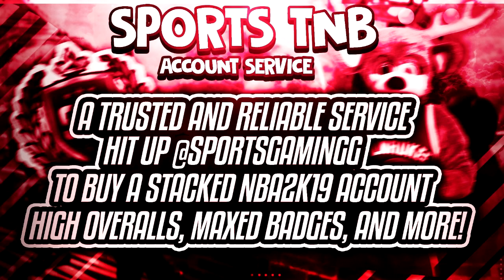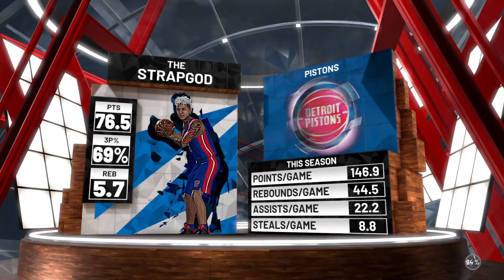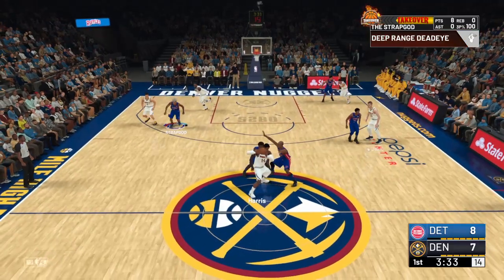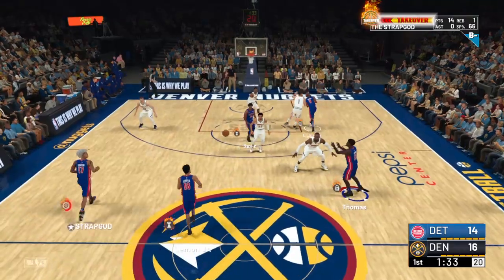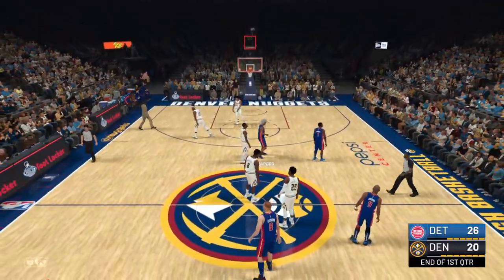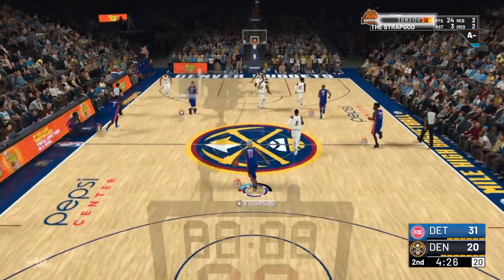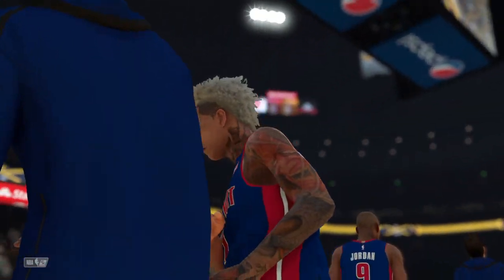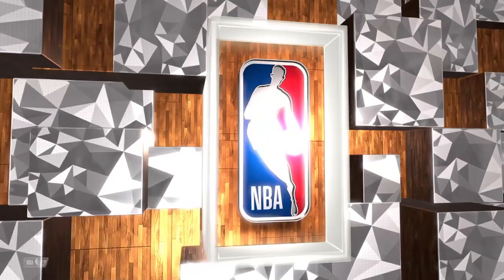NBA2K19-HOW TO UNLOCK THE HARDEST BADGE IN THE GAME! GET 5+ ON ALL ATTRIBUTES! (ALPHADOGTUTORIAL)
THIS IS THE HARDEST BUT BEST BADGE IN THE GAME! UNLOCK THIS BADGE AND GAIN +5 TO ALL ATTRIBUTE POINTS WHEN YOUR TEAMMATE GETS COLD! OH MY GAWWWD

SPORTS TNB FOR MAXED BADGES
MUST SAY LAMONSTA SENT YOU!

WHAT'S GOOD YEEOOOOO!!